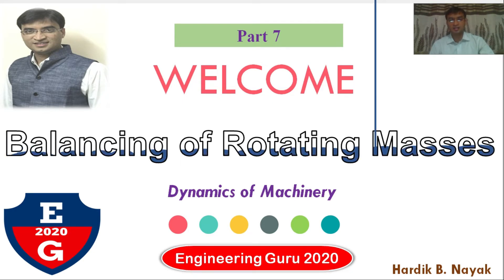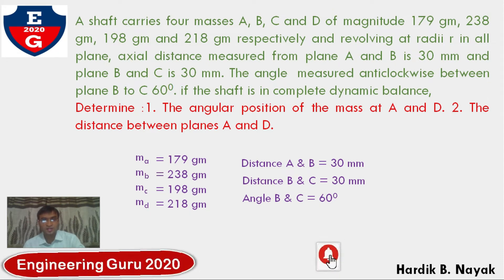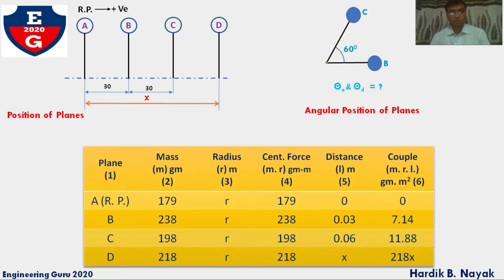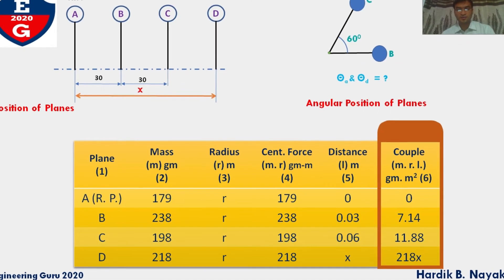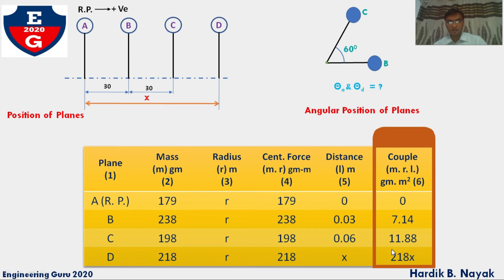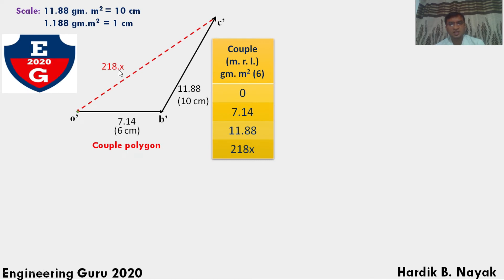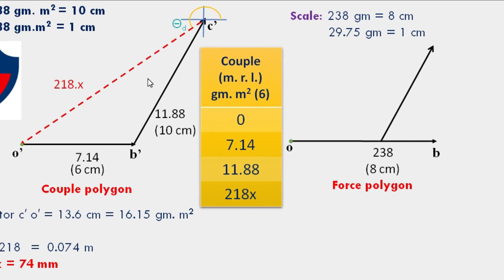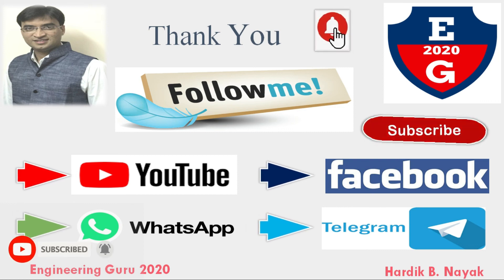Problem on Balancing| Without total Distance| Balancing of Rotating masses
In this video you will learn handy technique for solving balancing of rotating masses problem.This technique will be quite useful whenever you solving the problem.

You will learn one problem of different masses rotating in different planes. In this problem you can find total distance and two angle and easy way to draw Force Polygon and Couple Polygon.